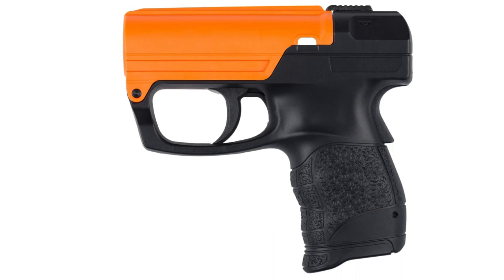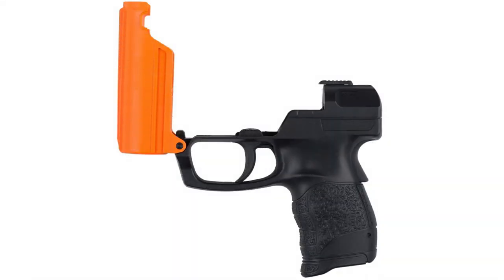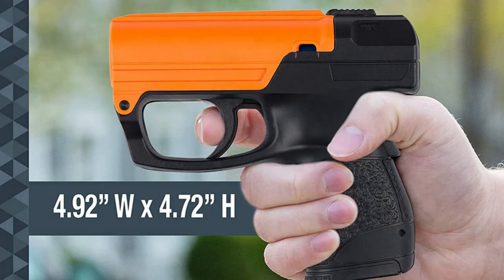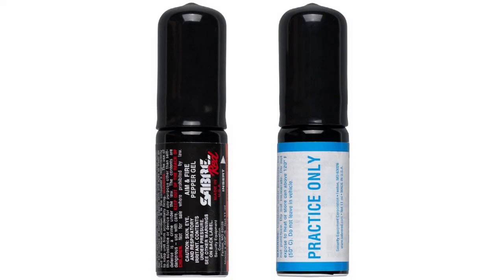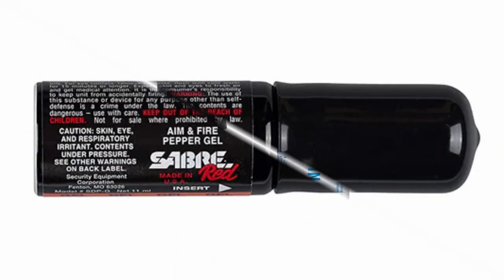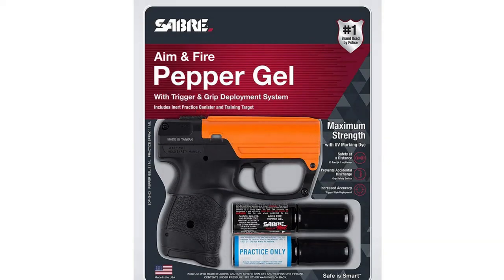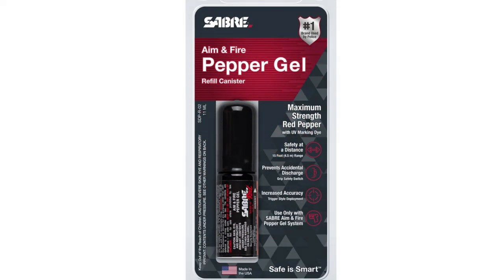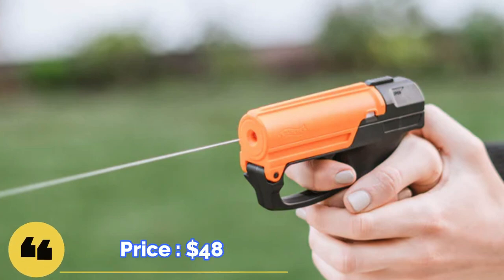The Best Sabre Pepper Gel Gun For Self Defense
Today we're going to talk about the best Sabre pepper gel gun for self defense! This is a rechargeable self-defense device based on pepper gel!